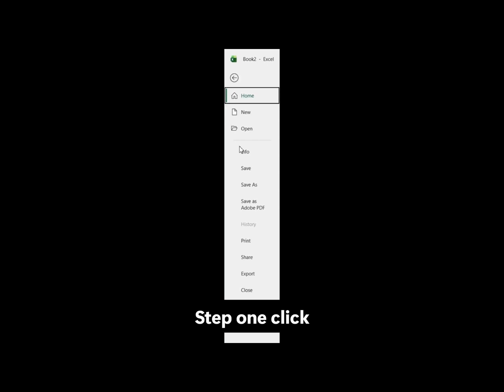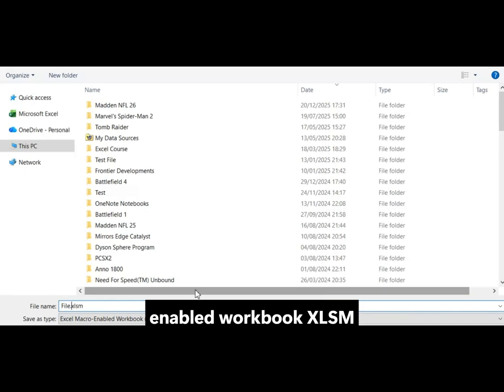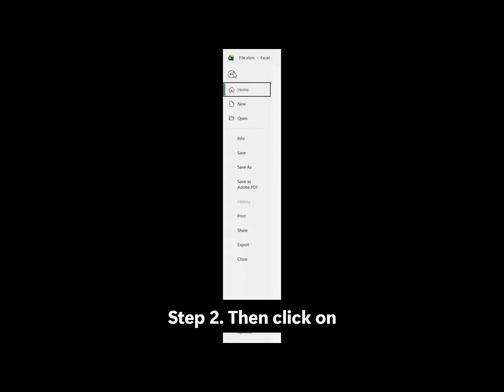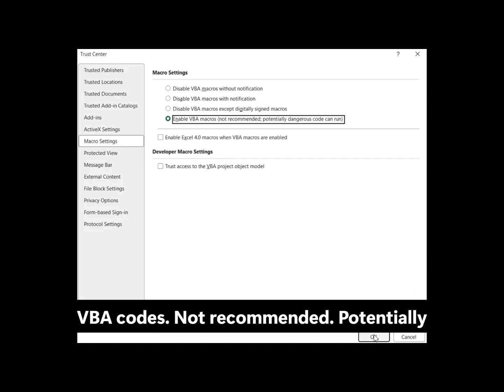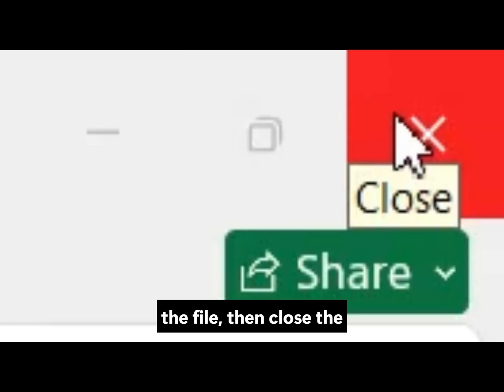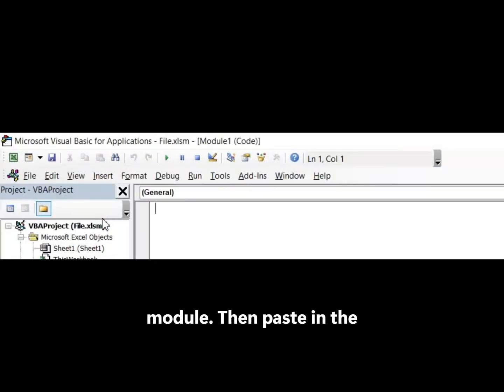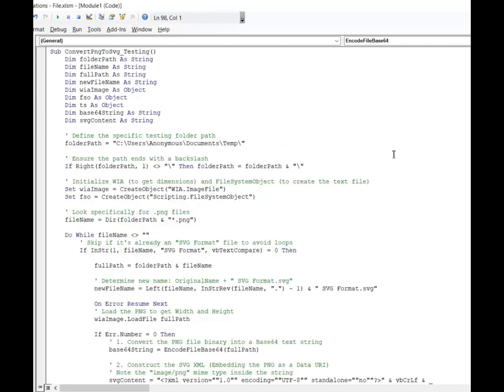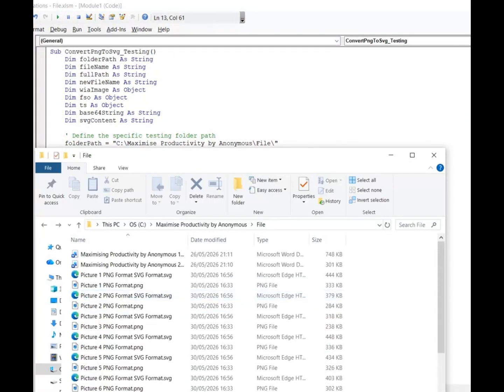Convert PNG to SVG using Excel VBA